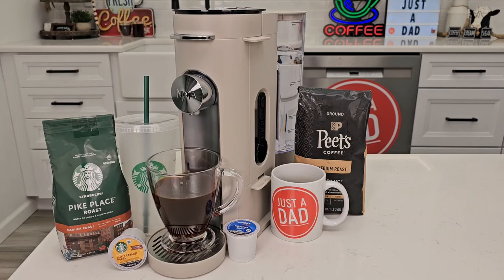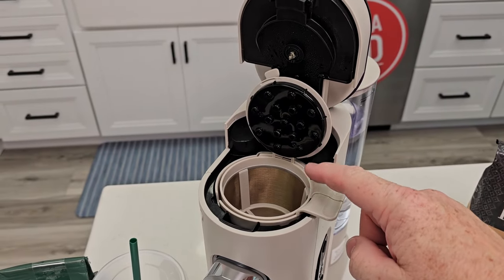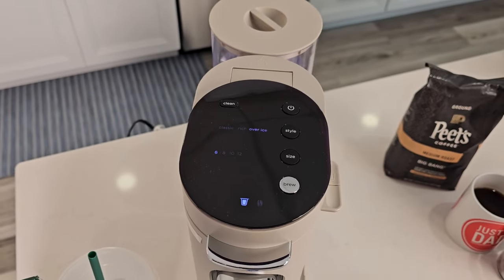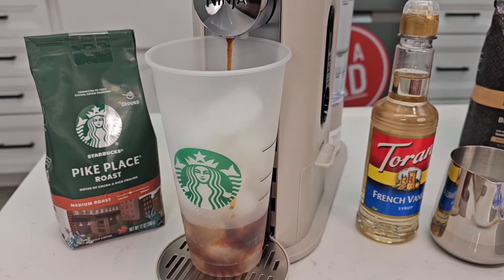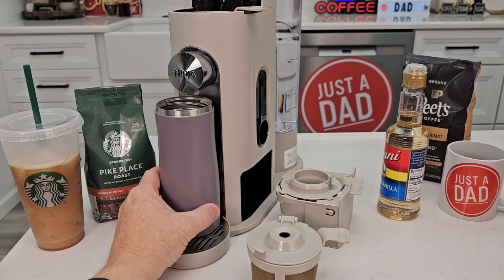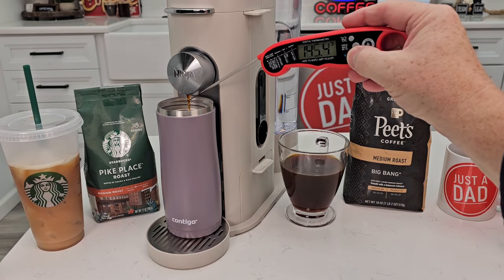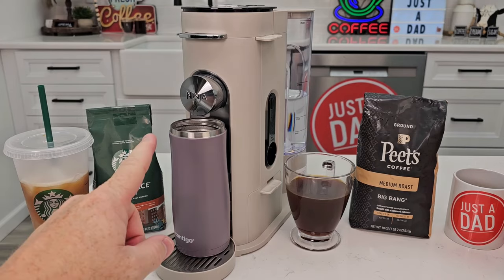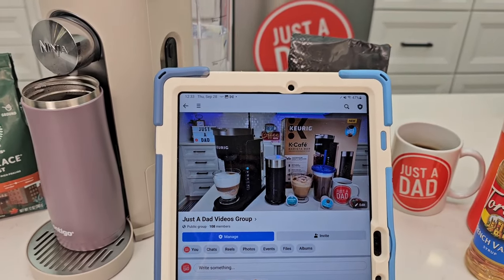Ninja Pods & Grounds Single Serve K-Cup Coffee Maker Review Makes Great Iced Coffee!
Unboxing & Setup Ninja PB041ST Pods & Grounds Single-Serve Coffee Maker, K-Cup Pod Compatible, How to make an iced coffee with K-Cup and using your own coffee grounds. How much coffee to use.  How long does it take to make coffee and how hot is the coffee.  How does the coffee taste. Starbucks 2 Pack Reusable Venti Frosted Cold Cup With Lid and Green Straw w/Stopper
Contigo West Loop Stainless Steel Vacuum-Insulated Travel Mug